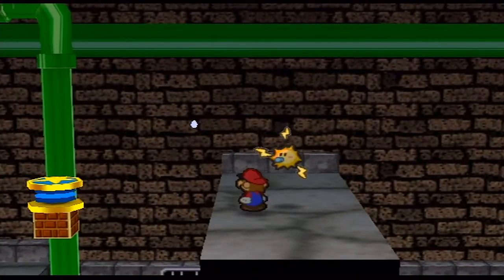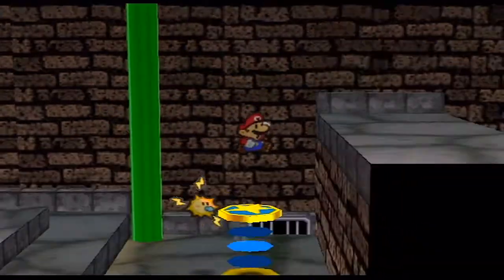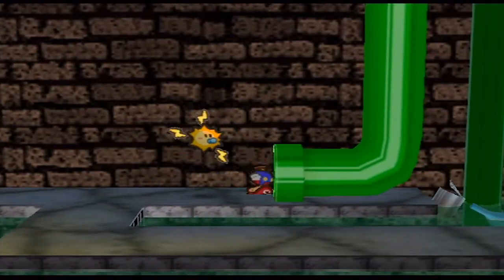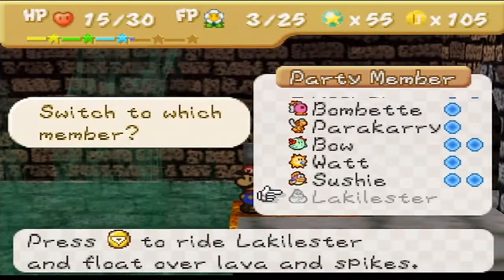Paper Mario: Part 35 - Tormadoe Yumping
In this one, we get the Ultra Boots! Now we can do a Tornado Jump!